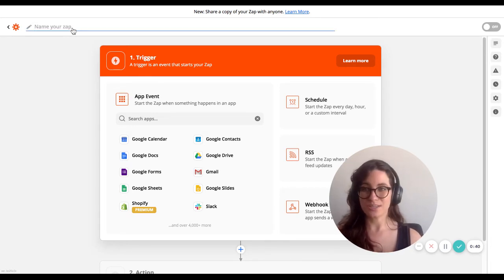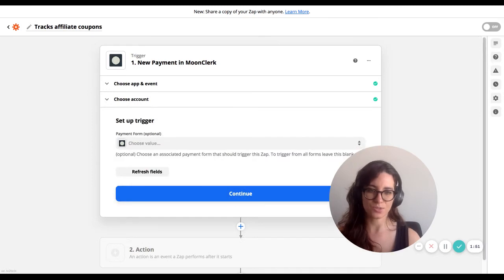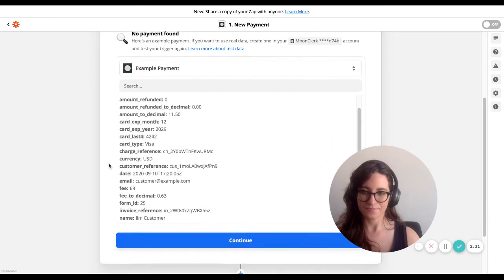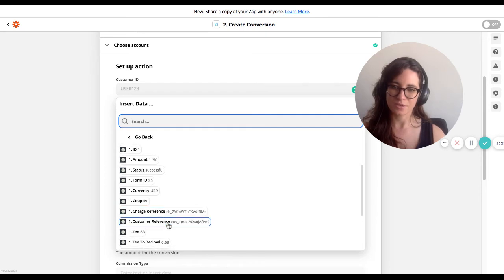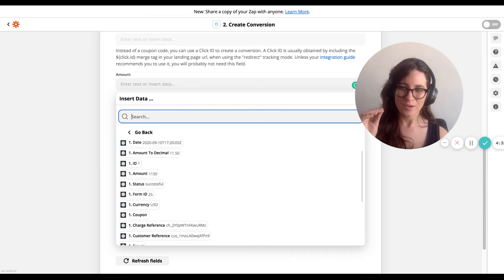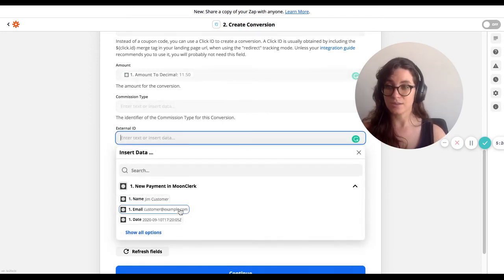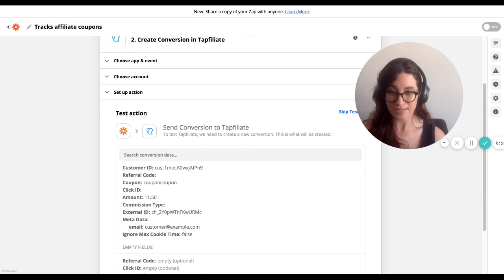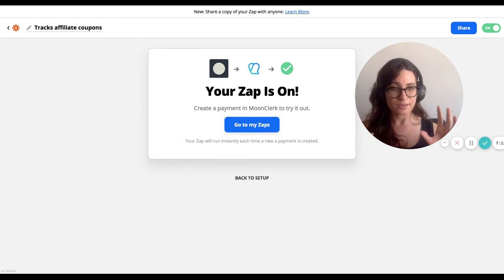How to set up coupon tracking for your affiliate (referral, influencer) program with Zapier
***How to hook up your eCommerce shopping cart with Tapfiliate to enable coupon tracking? (No developer needed) ***

Tapfiliate solves one of the biggest challenges facing all influencer and referral marketing platforms: how to help your brand advocates share via social media (especially Instagram), where linking is not supported.

The answer is coupons (aka affiliate coupons).

In most eCommerce platforms (ex. Shopify, WooCommerce or Teachable), coupons are supported out of the box. However there are platforms that won't let you track affiliate coupons as is. In that case you might need a custom integration with Tapfiliate, which most of the times is easy to create using Zapier or Integromar.

This video teaches how to set up coupon tracking using Zapier WITHOUT a developer.